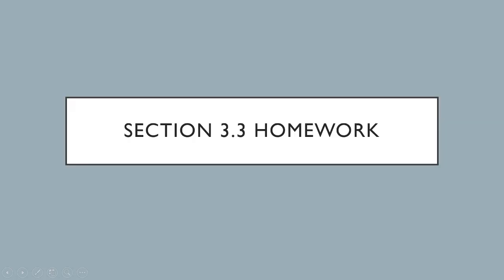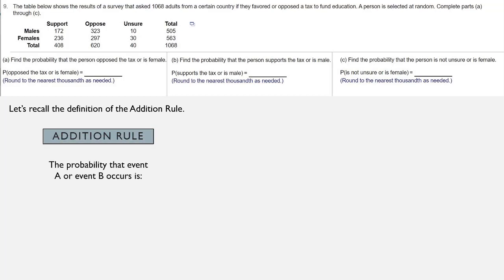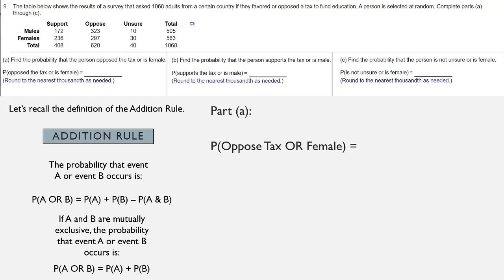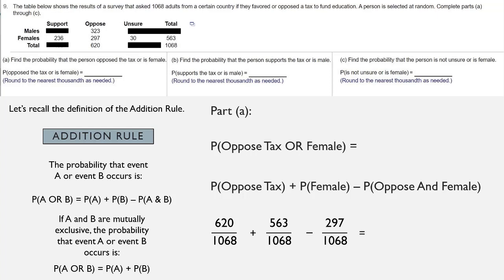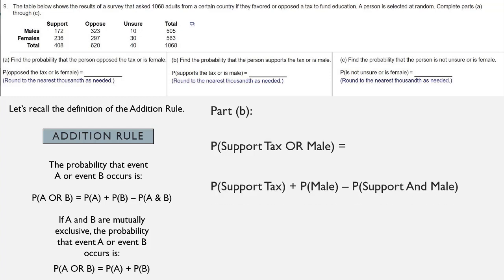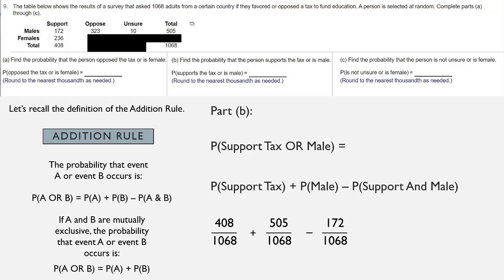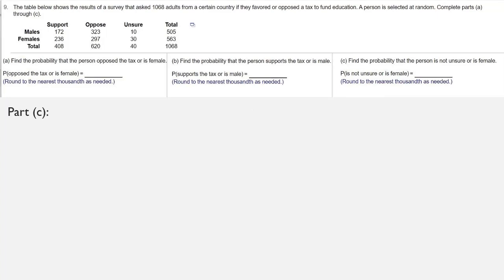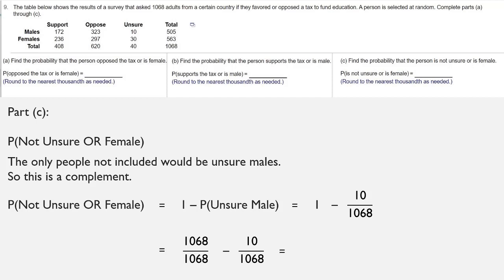HW - 3.3 - 09